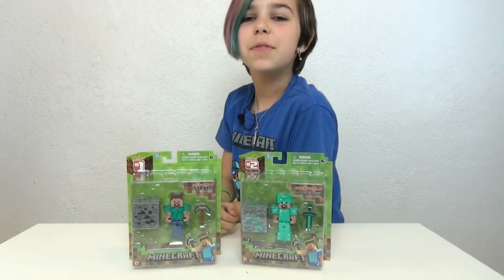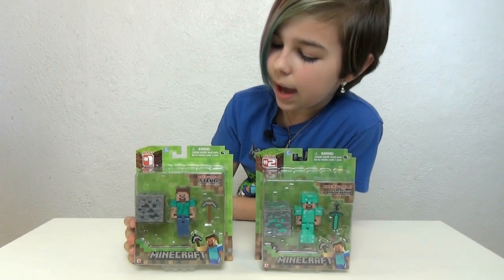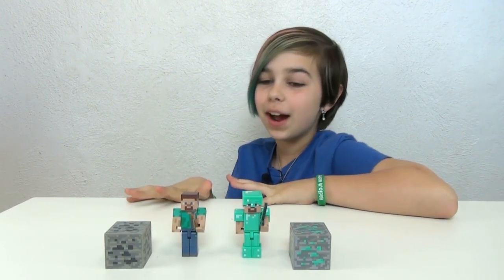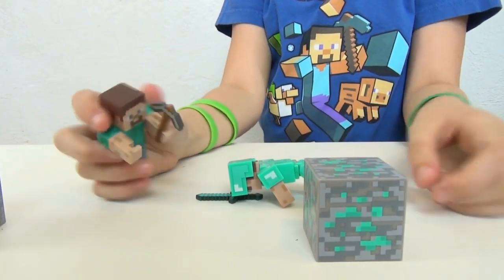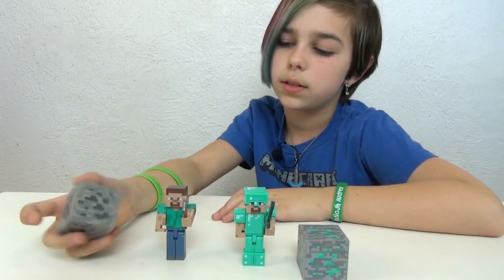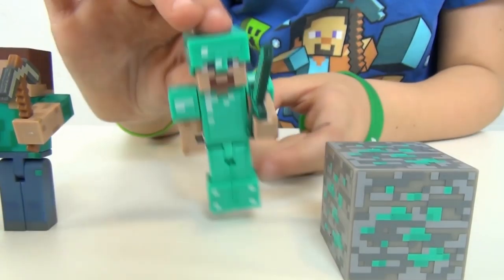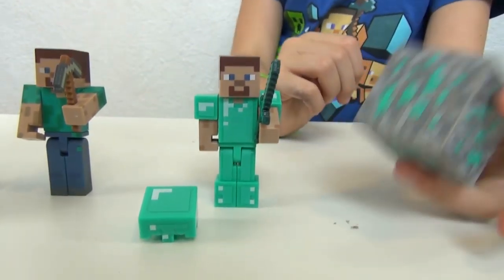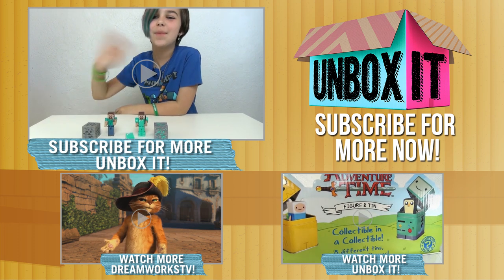Minecraft Diamond Steve Unboxing with RadioJH Audrey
In Minecraft, there's nobody better than Steve...except DIAMOND STEVE! In this awesome unboxing from RadioJH Audrey we look at both versions!

Ever wonder what’s in the box, before you buy it? The coolest young YouTubers join in the unboxing phenomenon by unwrapping, evaluating and reviewing the newest, most sought after toys in town.

→ More From DreamWorksTV! ←